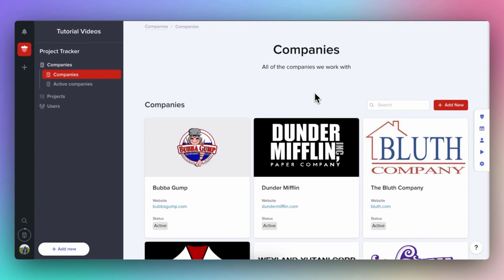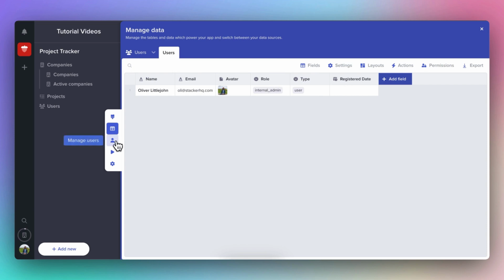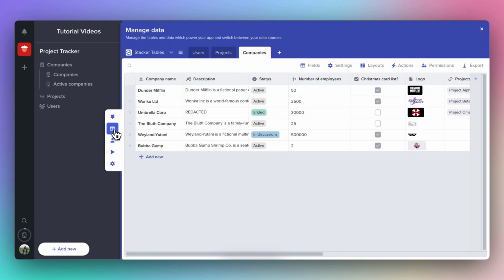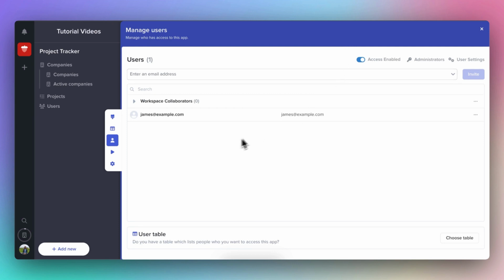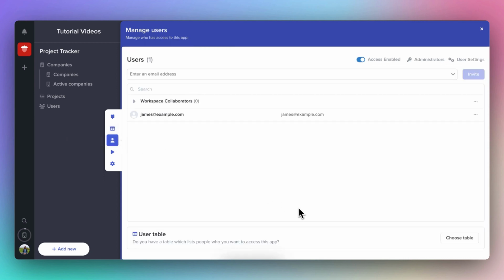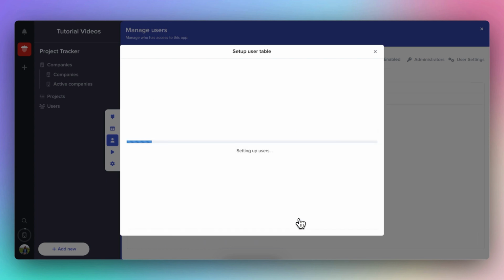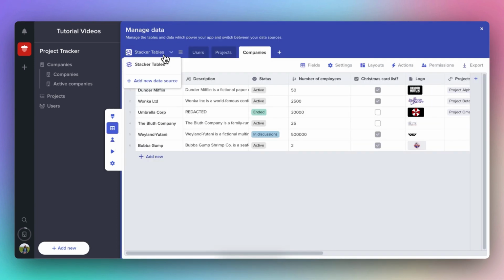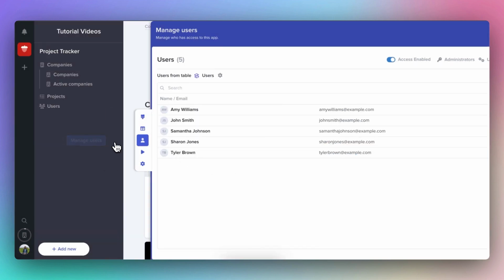Stacker School: The User Table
In this tutorial we cover:

The user table
Giving someone access to your app
How you can change your user table to be another data source
Open signup: A public registration page for your app